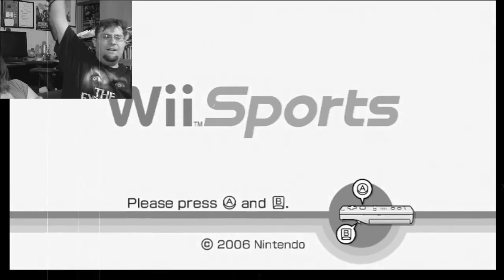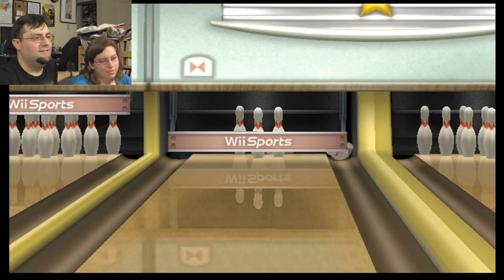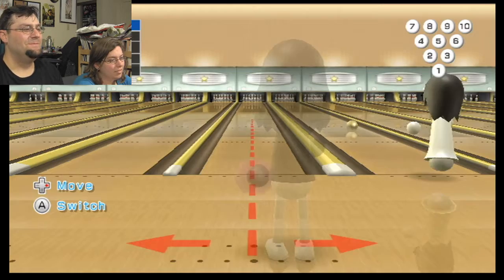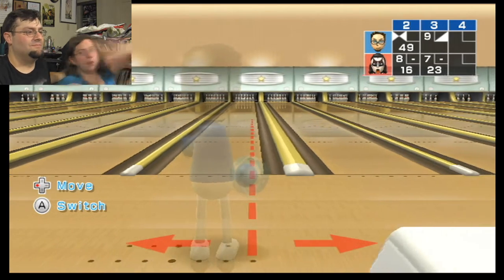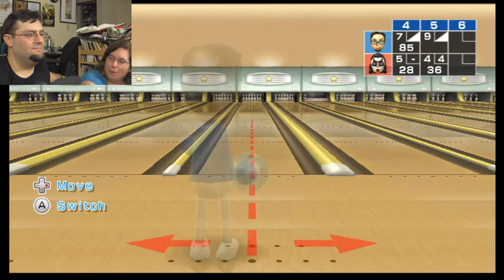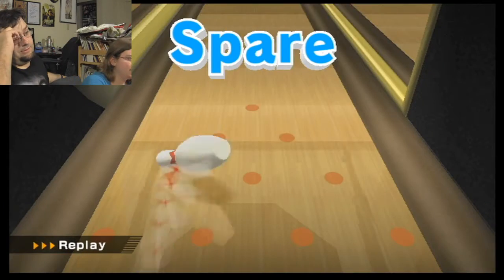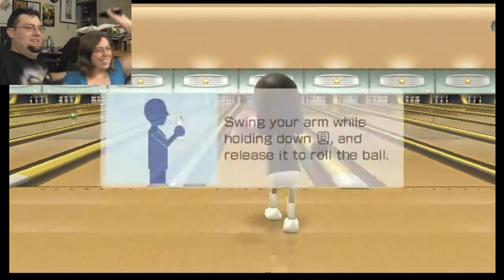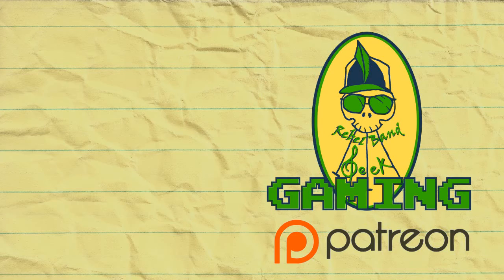Bowling for Wii-Motes | Wii Sports #2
The Wii-Motes keep failing us, but we CARRY ON!!!

Jeri Callahan, Tony Goldmark, David Ganssle, The Rosen Hacker, Christian Hernandez, Dax Strife, Luke Sienkowski, Rob Beasley, Ryan Hipp, Adam Muenchen, The Shady Reviewer, Ian Clarke, Peanut B Crunch, Carla Hoffman, Nick F, Raleigh Funk, Matthew Bogatz, Lizzy Gravelle, Kevin J Gabriel & Jonathon Guiterrez!